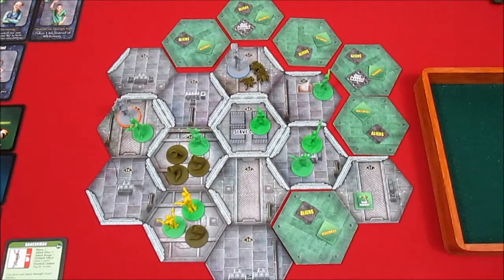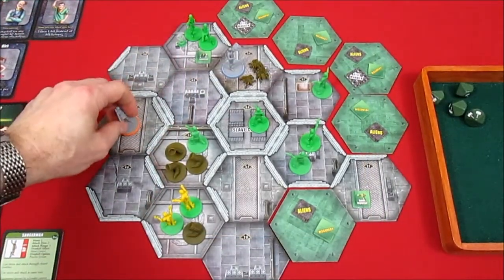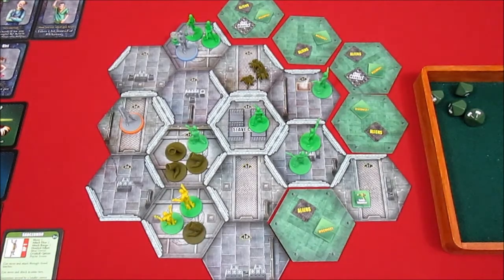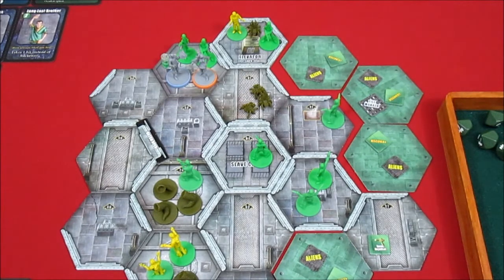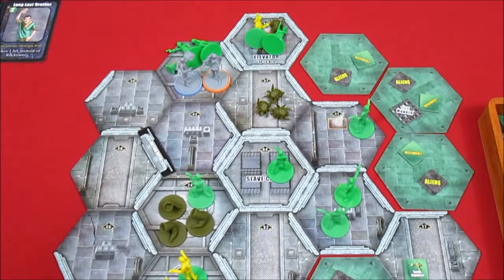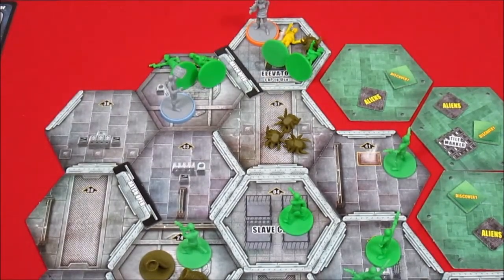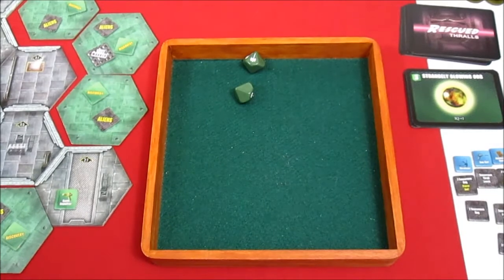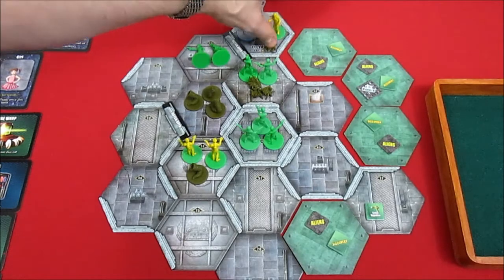SCAM: Escape From The Slave Saucer: Episode 7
The Professor and Annie find the Elevator . . . the only question now is, are they going up . . . or going down! ;)